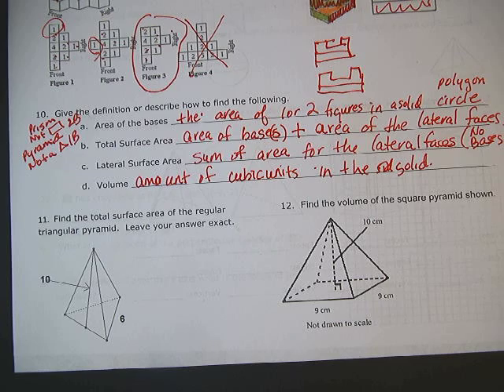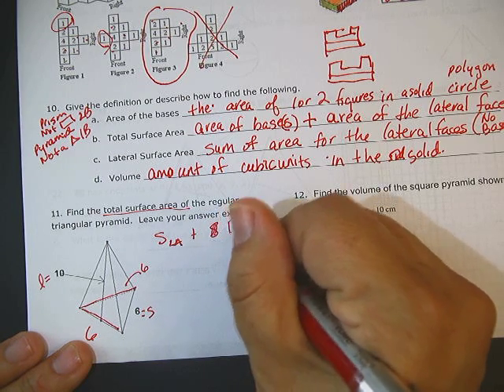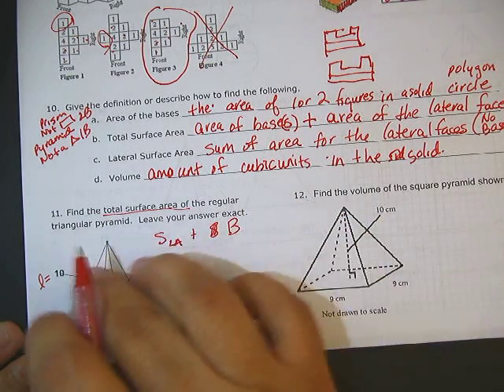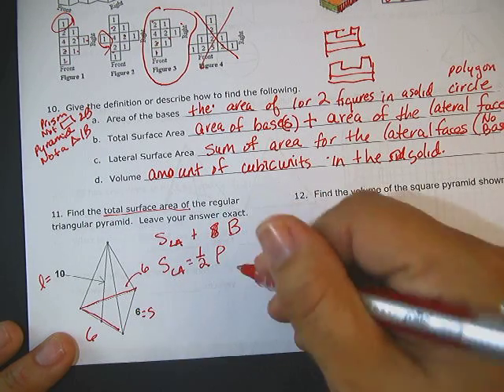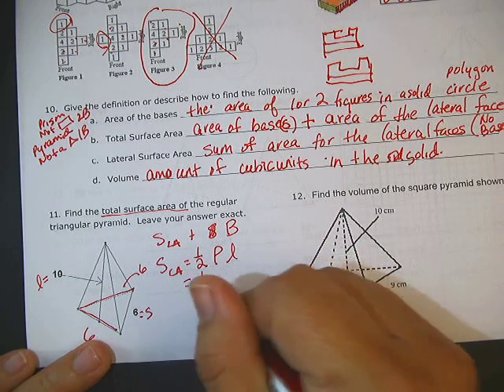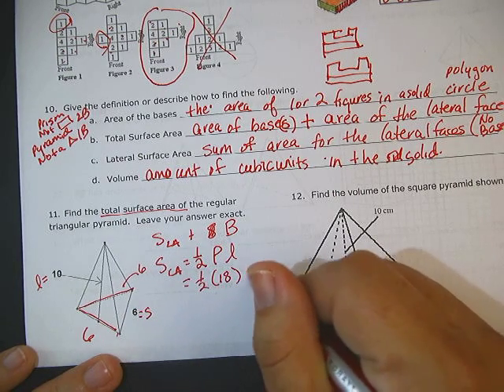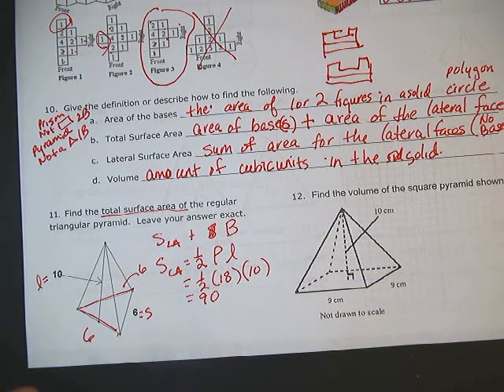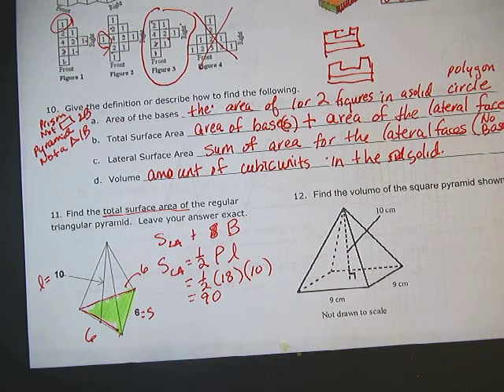L Solids Review - Prob 19